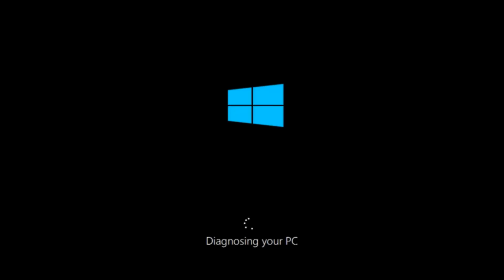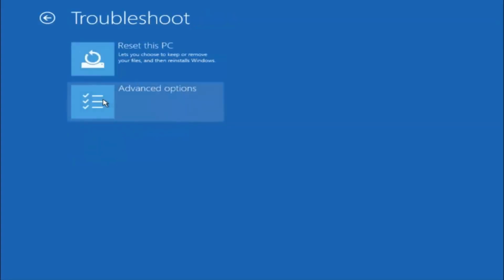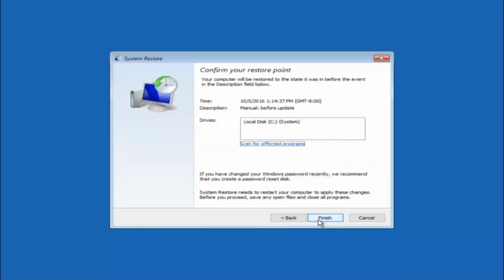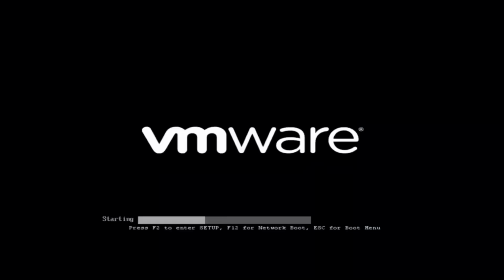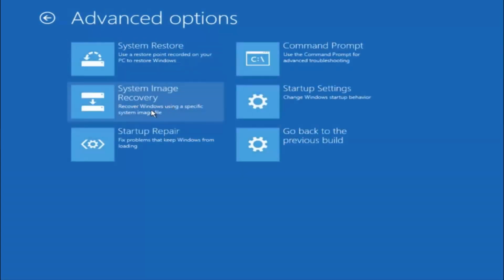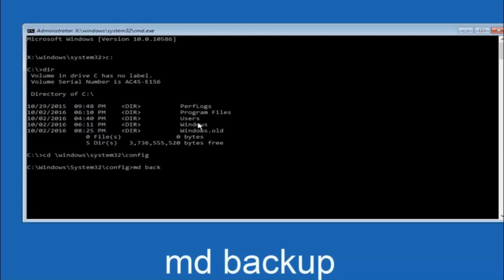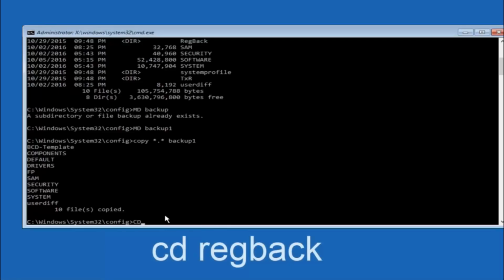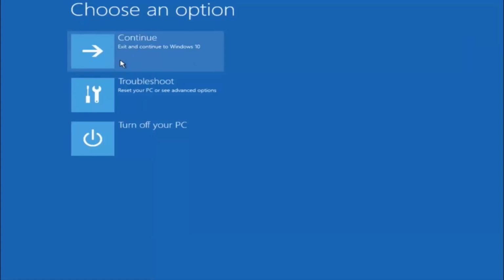How To Fix Blue Screen on Lenovo Yoga [Solution]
If your Lenovo Yoga is experiencing a blue screen, this video explores the topic of Windows blue screen errors and common system issues that may affect laptop performance. Blue screen problems can interrupt productivity, cause unexpected restarts, and impact the overall reliability of your Lenovo convertible laptop. This tutorial focuses on the Lenovo Yoga blue screen issue, helping viewers understand the symptoms and possible causes without covering the repair process. Whether the issue occurs during startup or regular Windows usage, this video provides valuable information about the topic.

Issues addressed in this tutorial:
Lenovo Yoga blue screen
Lenovo Yoga BSOD
Fix blue screen Lenovo laptop
Lenovo Yoga Windows error
Lenovo Yoga boot problem

This tutorial is designed for Lenovo Yoga users who want to learn more about blue screen errors and Windows system stability concerns. It provides helpful background information about crashes, startup problems, and performance challenges related to Lenovo laptops. Understanding these common issues can help users recognize factors that may affect their device experience. This video is a useful resource for anyone researching Lenovo Yoga blue screen problems and Windows reliability topics.